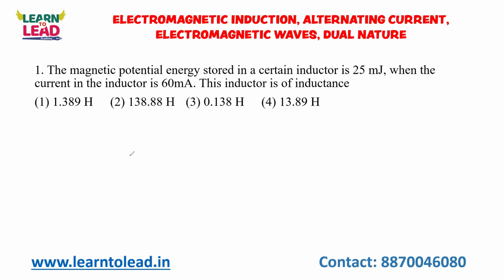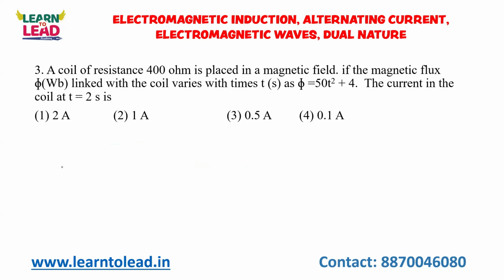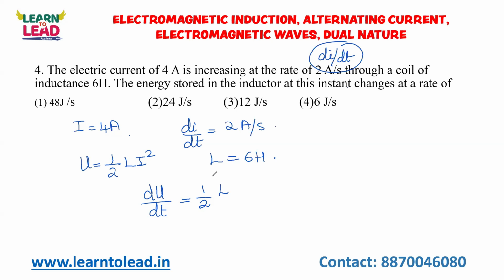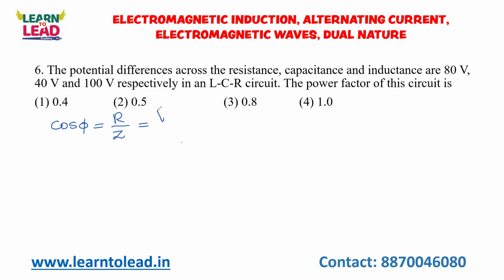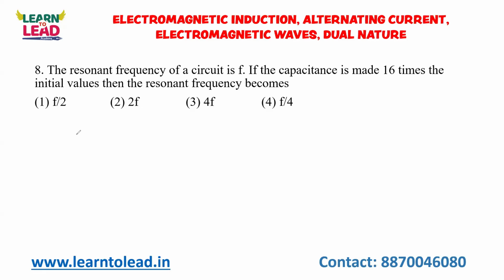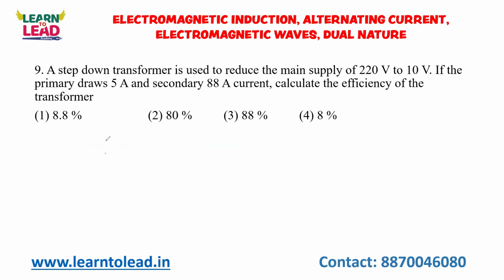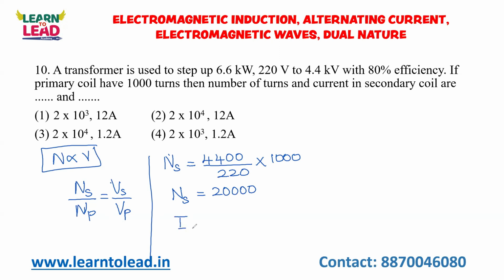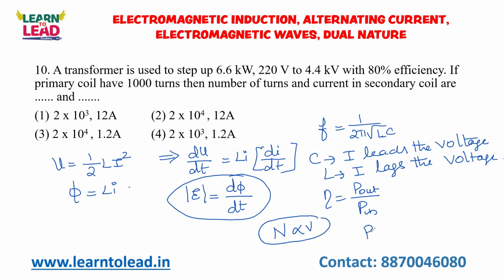Solve Physics Problems Easily - JEE MAIN & NEET 2025 | Important Formulas & Tricks Part 3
NEET Physics Preparation Videos

For your NEET 2025 Physics preparation with a focus on problem-solving skills and conceptual understanding, Learn to Lead Academy offers comprehensive video courses. Here are some details and resources you can explore:

Chapter-wise Video Lectures: Learn to Lead Academy provides detailed video lectures that cover each chapter in the NEET Physics syllabus. These videos include explanations of key concepts, illustrative examples, and step-by-step problem-solving techniques.

Problem Solving Sessions: The academy emphasizes problem-solving skills, providing numerous practice problems and solutions. These sessions are designed to help you understand the application of concepts in different scenarios and improve your analytical skills.

Customizable Tests and Question Banks: The courses include customizable tests and extensive question banks that allow you to practice and assess your understanding. This feature helps you identify areas where you need further improvement and focus your studies accordingly​ (NEET Prep Courses)​

Additional Resources: Along with video lectures, you also get access to Daily Practice Problems (DPPs), flashcards, and mindmaps, which are excellent tools for quick revision and memorization of important formulas and concepts​ (NEET Prep Courses)​.

Expert Faculty: The courses are taught by experienced faculty members with a strong background in NEET preparation, ensuring high-quality instruction and guidance.

To access these resources, you can visit the Learn to Lead Academy website or  YouTube channel for free previews and sample lectures. These resources are tailored to meet the needs of NEET aspirants and can significantly enhance your preparation efforts.